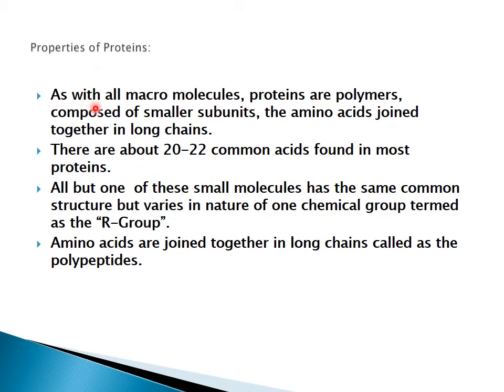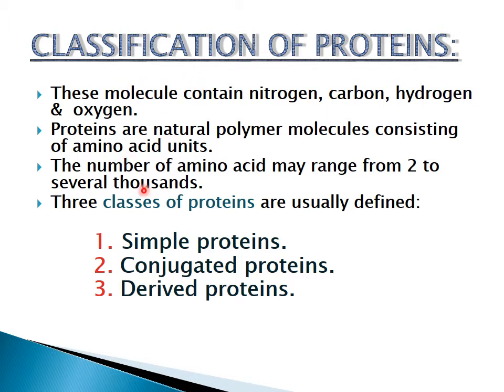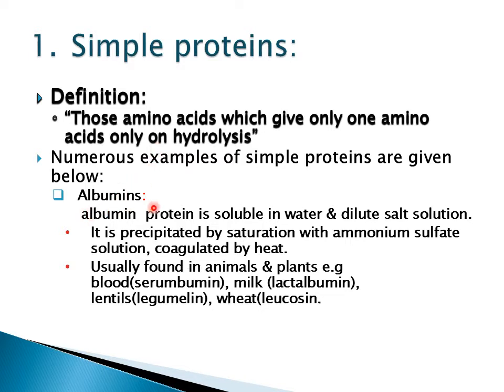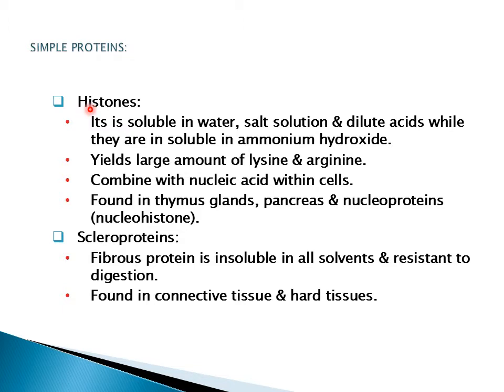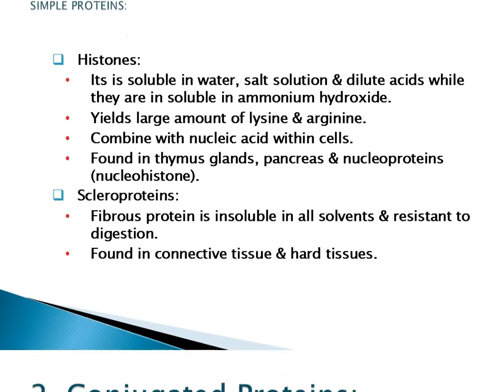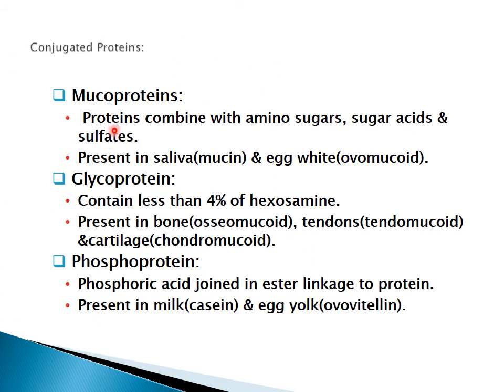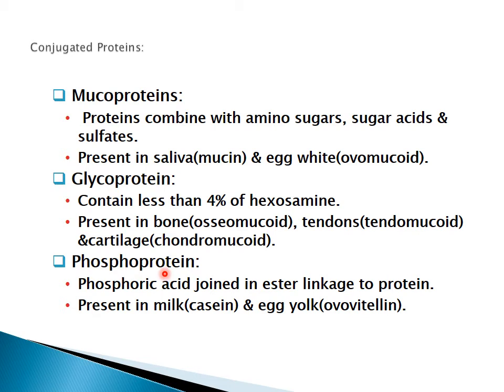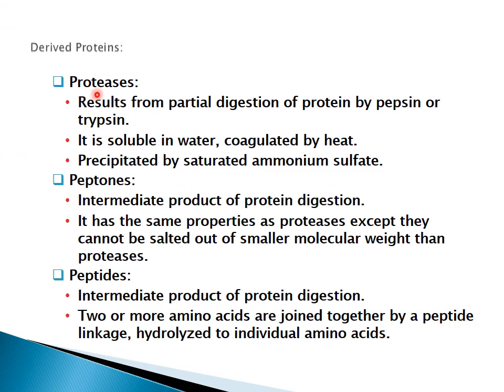CLASSIFICATION OF PROTEINS, SIMPLE, CONJUGATED AND DERIVED PROTEIN/ BIOCHEMISTRY/PART 2 FSc/ BS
IMPORTANCE OF PROTEIN/ BIOCHEMISTRY/ FSc/BS. EASY LECTURE METHOD TO LEARN CHEMISTRY. IT WOULD BE HELPFUL TO LEARN DIFFERNT TOPICS OF CHEMISTRY FROM HOME.